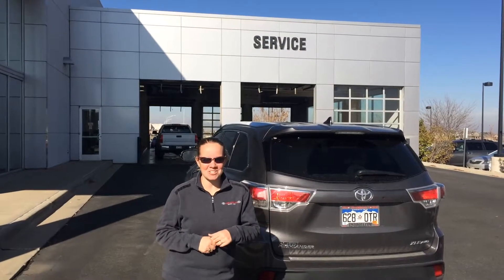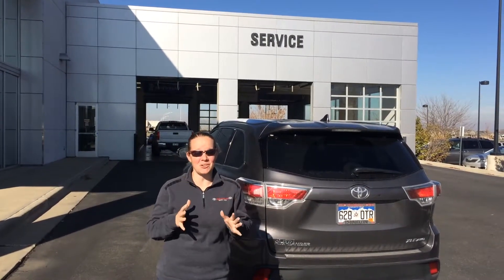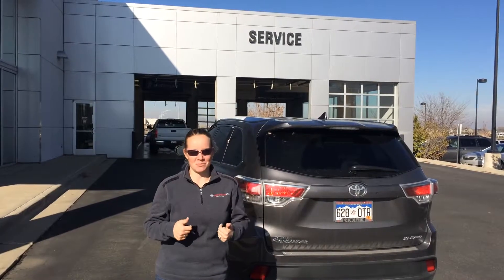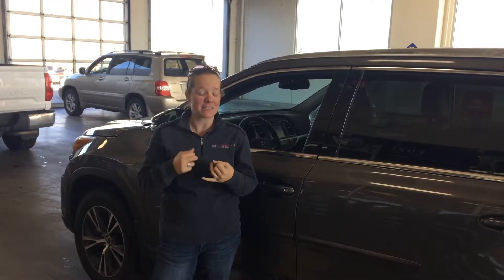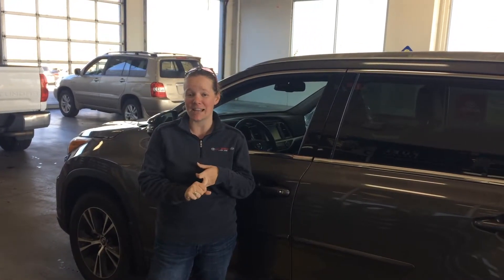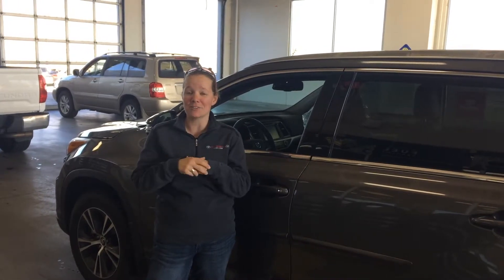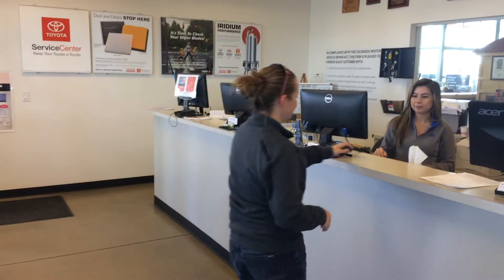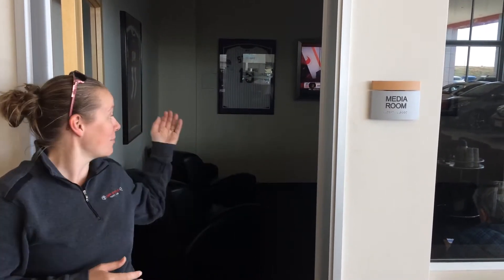How to Check Your Vehicle in For Service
Welcome back to Stapp Interstate Toyota! We put together this short video on how to get your vehicle checked in for service.

Stapp Interstate Toyota
8019 Raspberry Way
Frederick, CO 80504